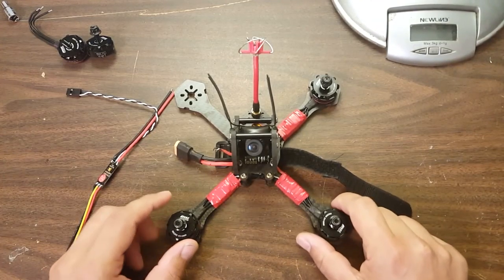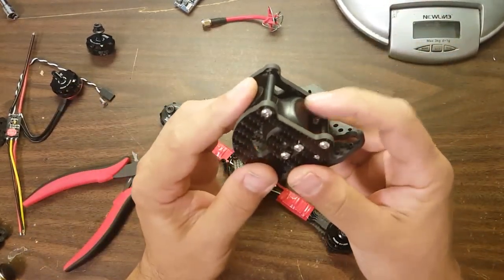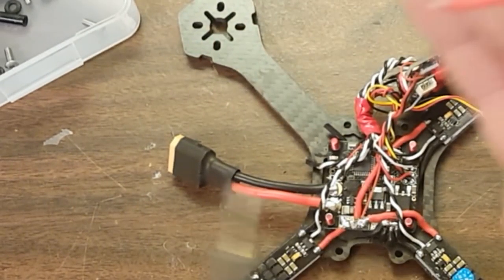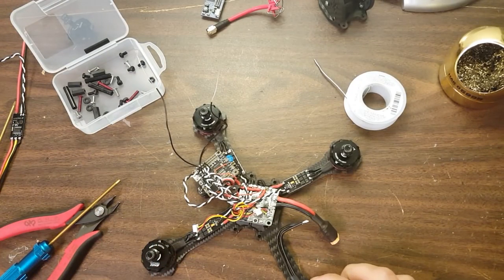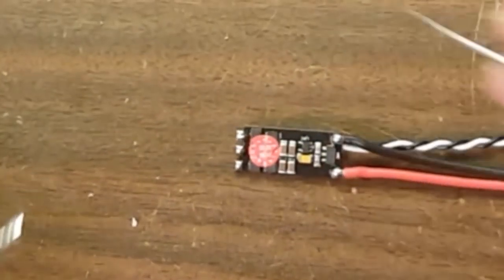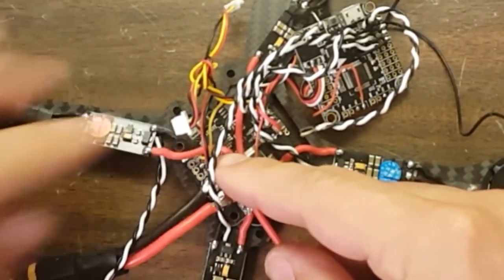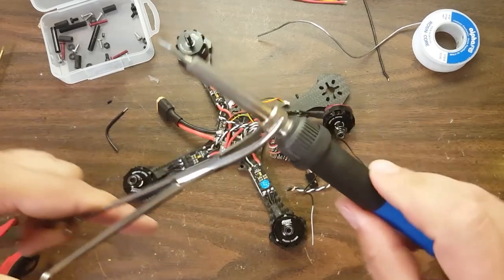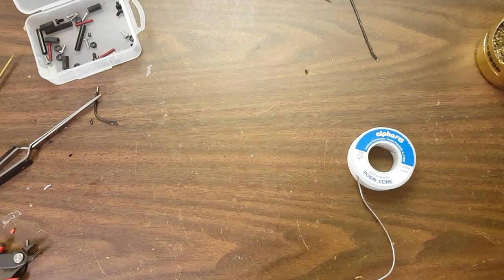How To Transfer Electronics Between Quadcopters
I show you how I transfer the guts of a QQ190 into a Flynoceros Canis M4. This sort of frame-to-frame transfer is great for figuring out the effect a frame has on handling, since everything else is the same. Before I transfer the electronics, I have to replace an ESC and motor that smoked, so I included that in the video as well.

This is a relatively long and detailed video. I think it won't be for everybody. If you are the kind of person who thinks YouTube tutorials always leave out the little details, then you are going to LOVE this video. If you have a short attention span, maybe not so much.

Thanks to sponsors who provided gear that appears in this video:

QuadQuestions.com - QQ190 Frame
Flynoceros.com - Canis M4 Frame
Asiatees.com - Emax red-bottom motors
FPVModel.com - Xracer F303 flight controller
Redrotor.com - RROSD PDB and OSD